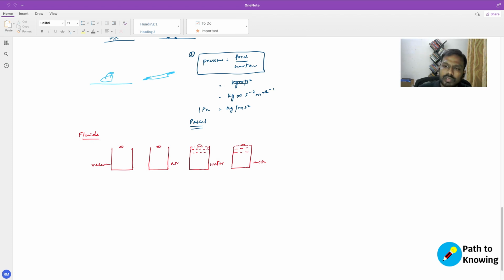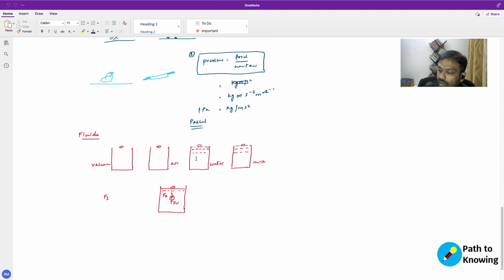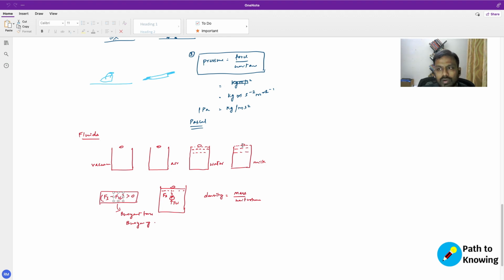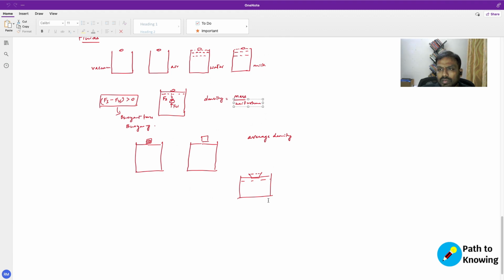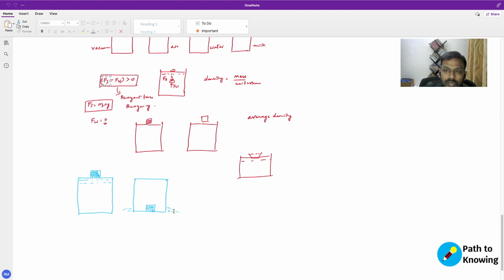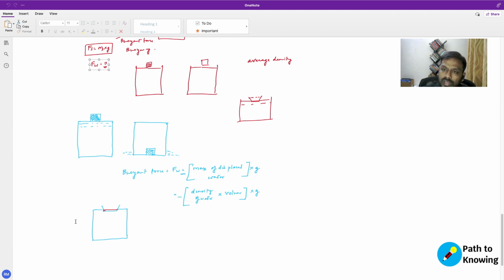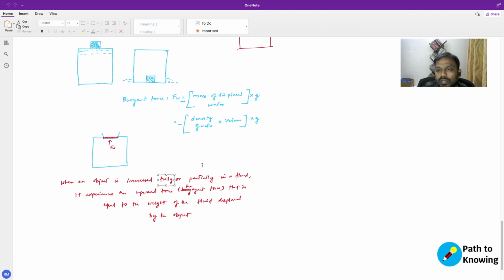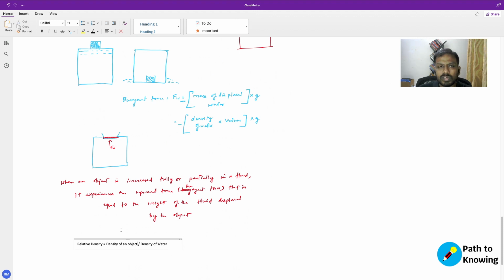Gravitation - Concepts (Part4). NCERT Class 9 Physics.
NCERT Class 9 Physics. Conceptual overview of Gravitation (Part 4)